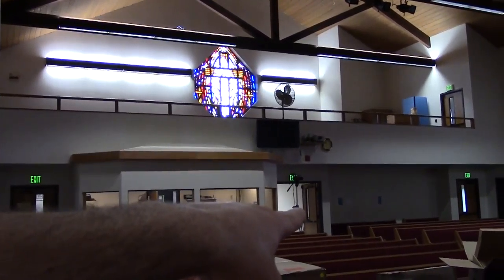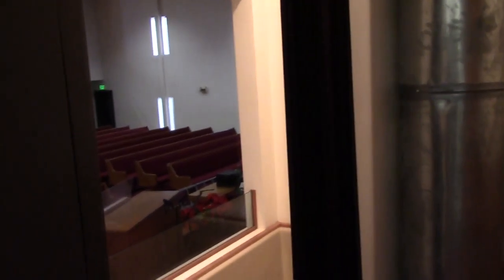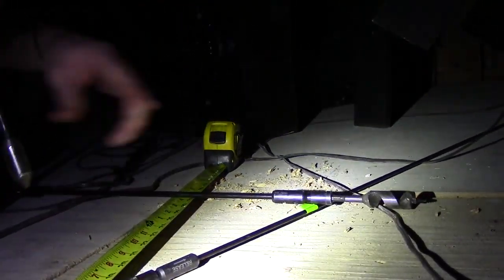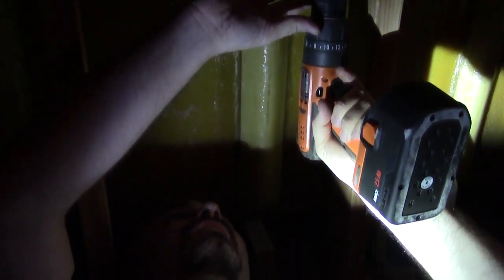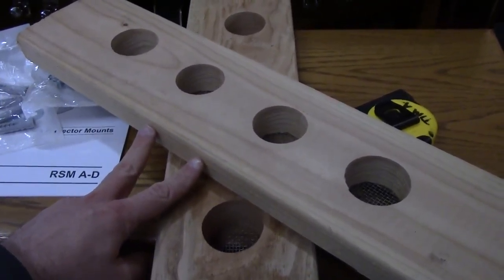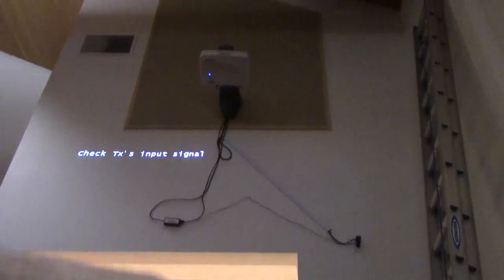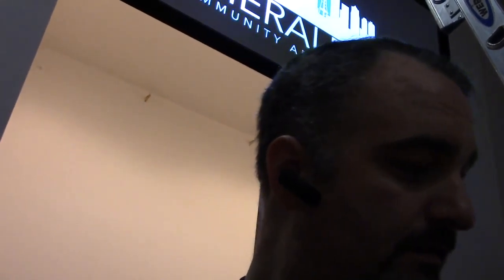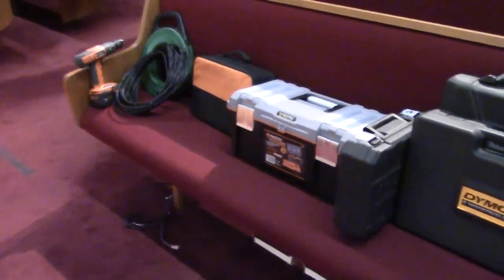Emerald City Projection System Install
It's a new year and we have a fresh install for you!  Devon and I hit the road to Seattle to put in two of our brand new 100" projection systems that you can buy for your church on our website!

System Details:
4000 lumen ultra short throw laser projector
     - brighter than a 6000 lumen lamp projector
     - 20,000 hours of light source life
     - minimal maintenance
     - HD 1080p resolution
100" fixed projection screen
HDMI over IP transmission system